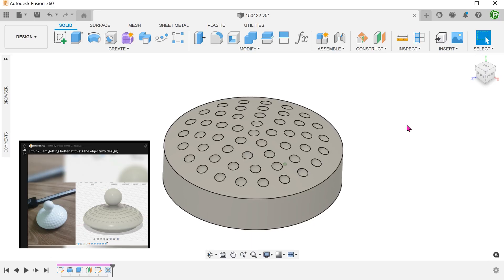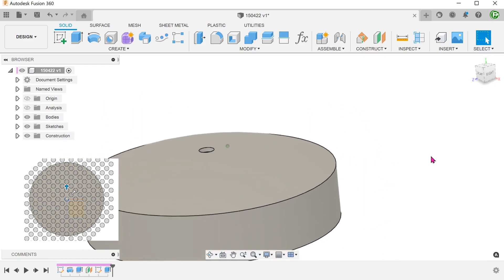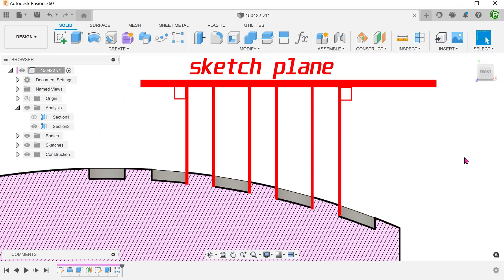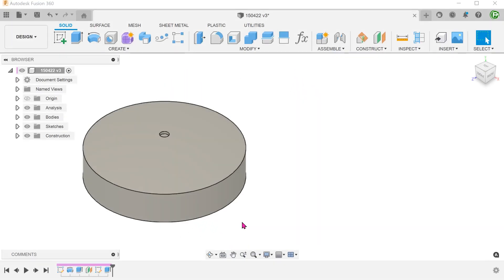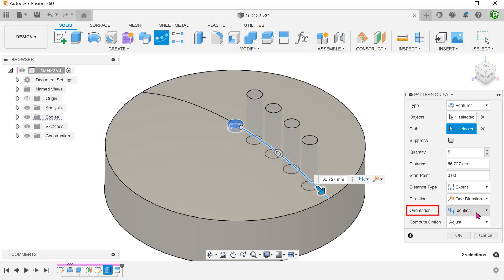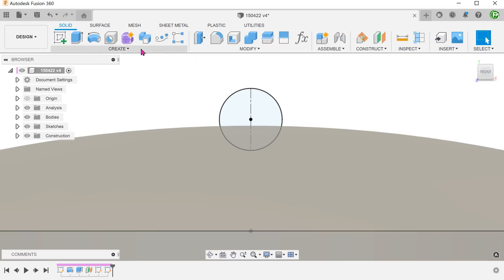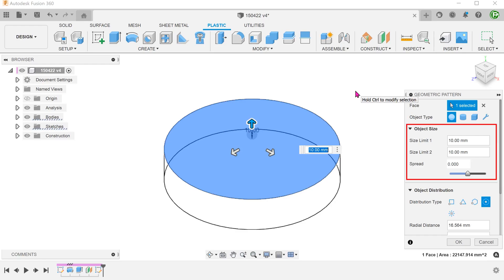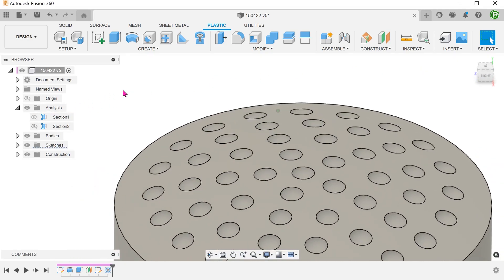Fusion 360 | Case Study 27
Creating a series of dimples on a spherical face.

0:00 Intro
0:39 Extruded cut
1:35 Linear pattern
3:02 Circular patterns
4:38 Pattern on path
6:46 Dimples
8:12 Geometric pattern